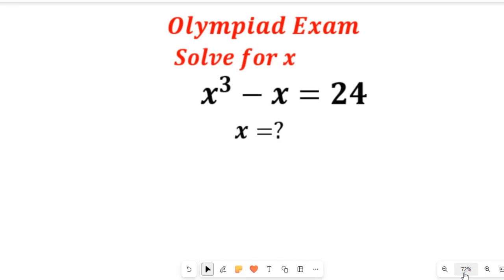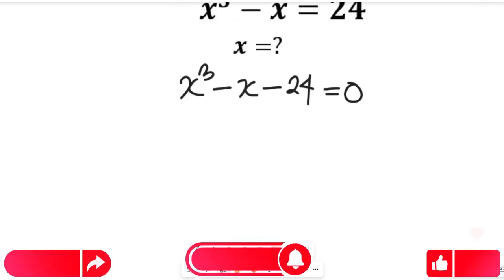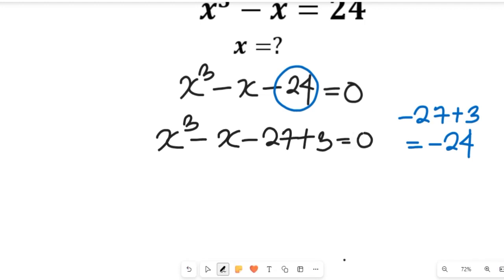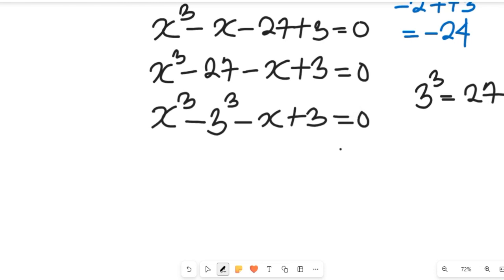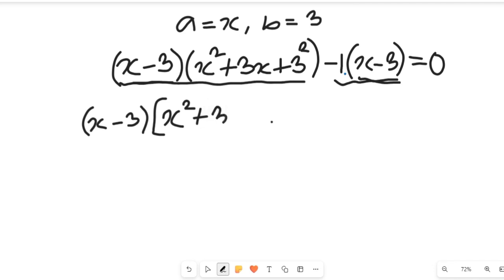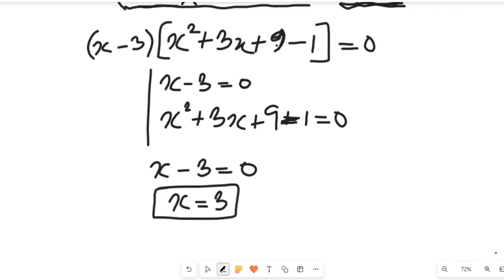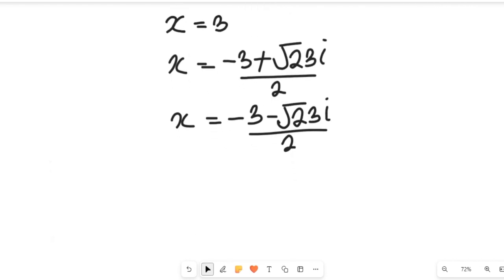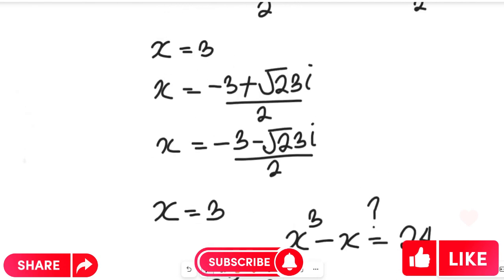Logical Solution to an Exponential Equation | x^3 - x = 24 | Solve for x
Logical Solution to an Exponential Equation | x^3 - x = 24 | Solve for x. @freemathsvideos  FRENCH and SPANISH Subtitled

ABOUT THIS CHANNEL:
On this Channel we will present:
1. Mathematics topics for Olympiad Maths Competition, GCSE, SAT students
2. Mathematics topics for senior secondary school
3. Mathematics topics for university students
4. Solve Mathematics past questions etc.